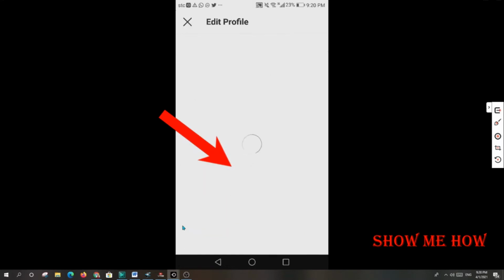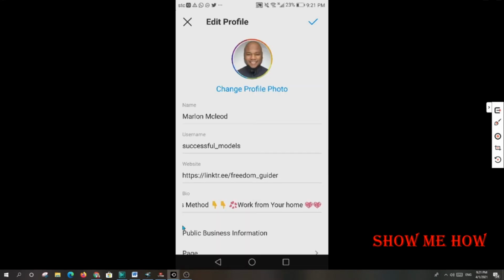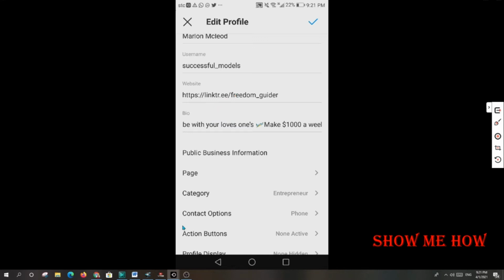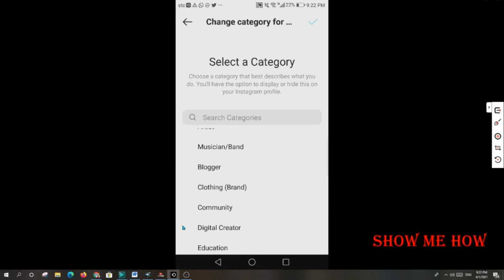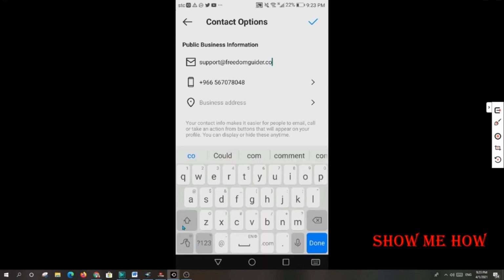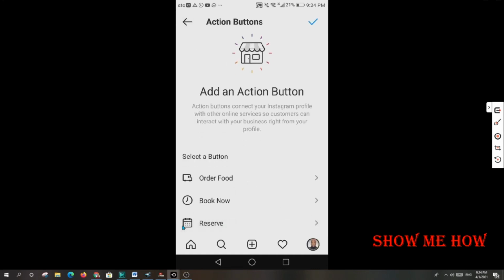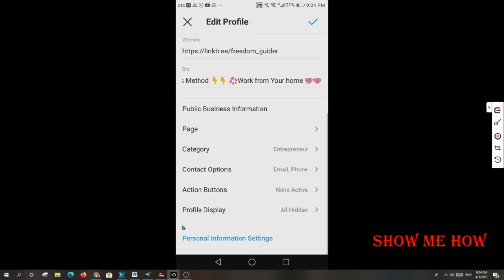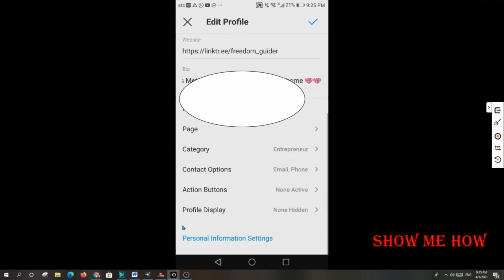How To Edit Your Instagram Account Completely - Beginners Free Course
In this beginner's tutorial, we take you step by step through setting up your Instagram account from getting started, what all the steps include, and how to use all the features that Instagram offers!

I will give you all the details of editing your Instagram account.